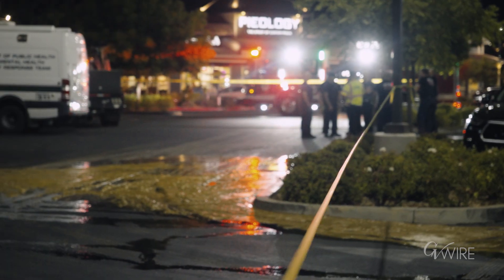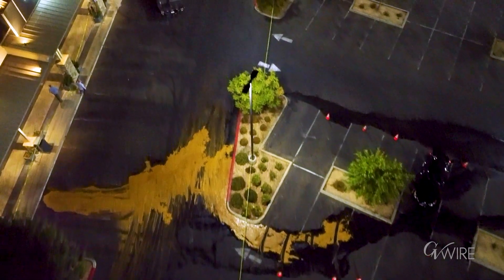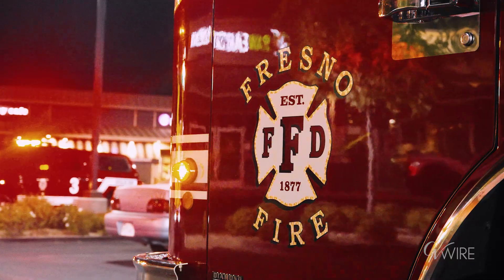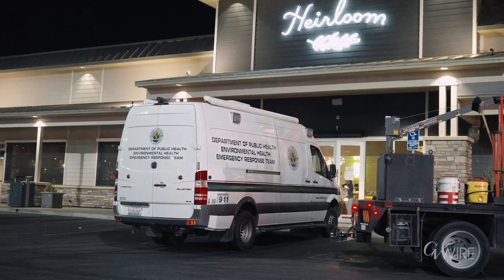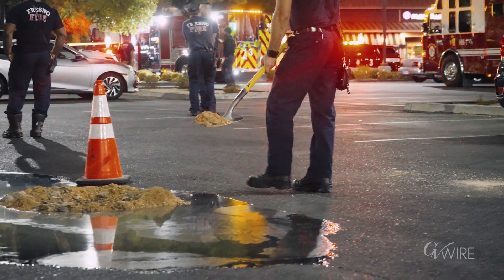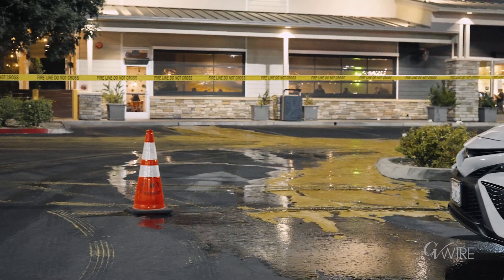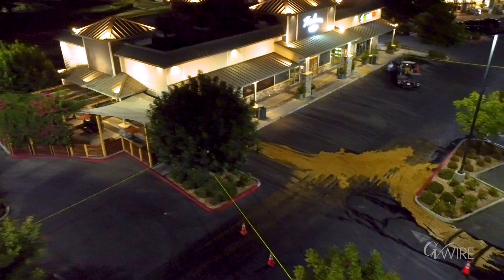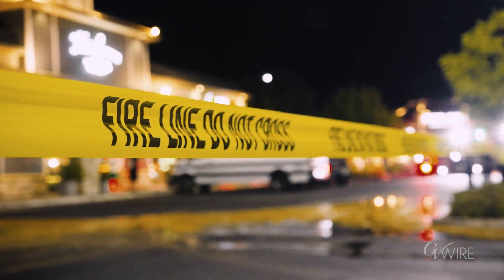Fresno Fire Responds to Heirloom’s Grease Trap Malfunction